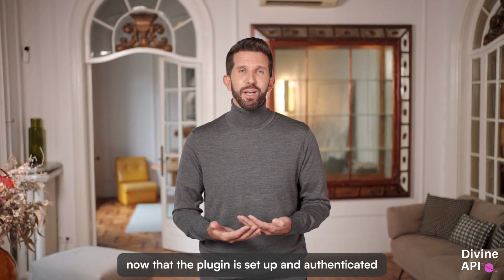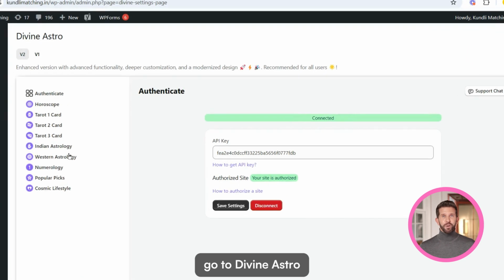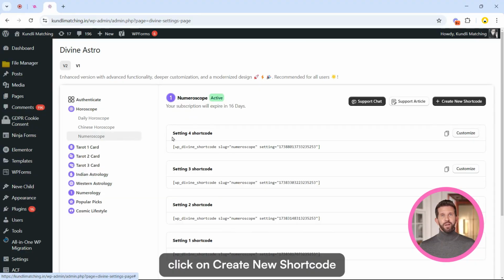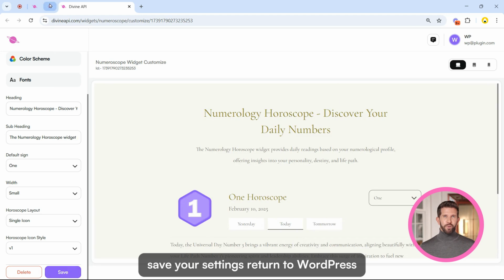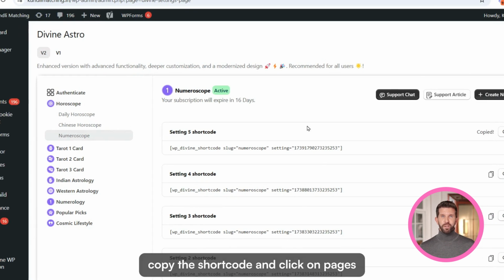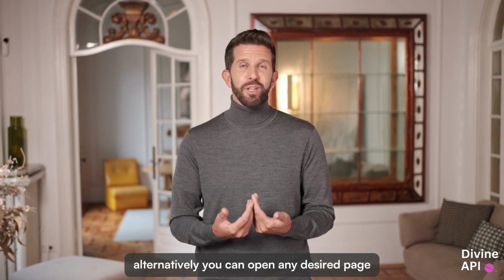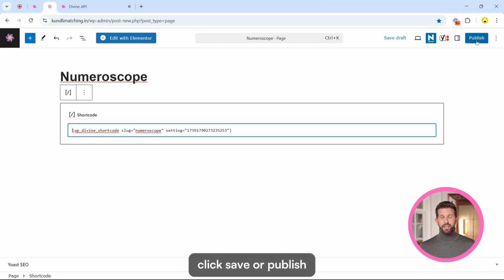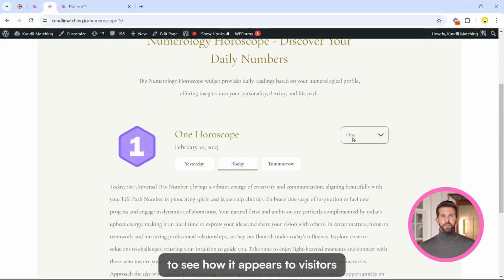Numeroscope Widget | Divine Astro WordPress Plugin | Divine API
In this step-by-step tutorial, we’ll guide you through installing, setting up, and customizing the Numeroscope Widget using the Divine Astro WordPress Plugin. This plugin allows you to seamlessly display real-time numerology-based predictions on your website, helping you engage visitors with insightful numerological forecasts.

🎯 What You’ll Learn:
✅ How to embed the Numeroscope Widget using shortcodes
✅ How to customize the widget’s design, colors, fonts, and numerology display
✅ How to preview and publish the Numeroscope widget for your visitors

We provide API and widgets for Numerology, Vedic Astrology, Western Astrology, Tarot Readings, and many more powerful tools to enhance your platform. Elevate your website with seamless spiritual and numerological integrations today!